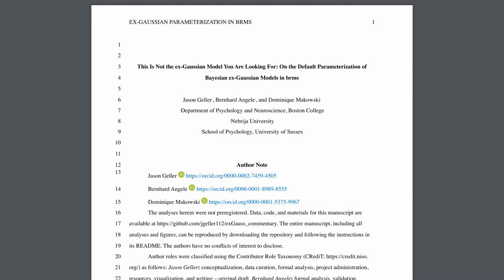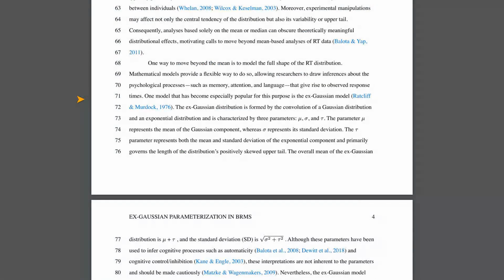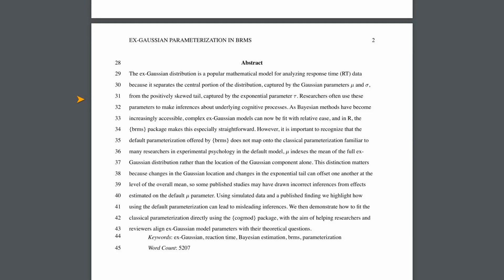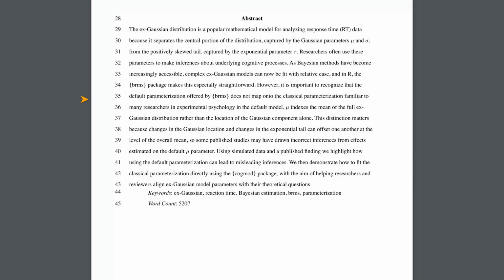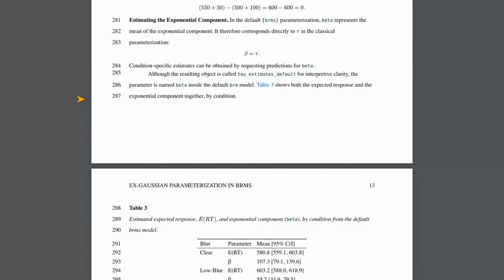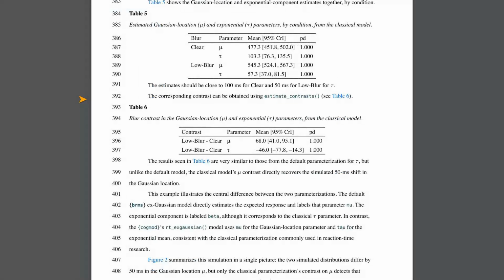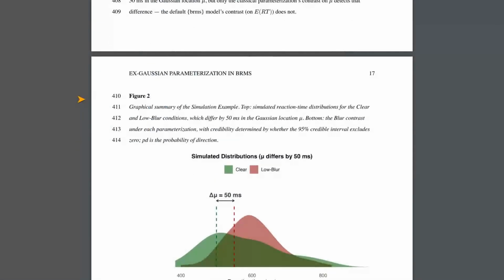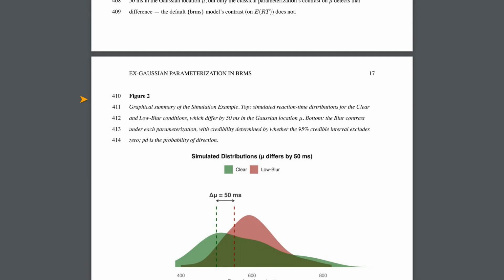Why Your Brain Sometimes Feels Stuck in Slow Motion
Discover why your computer reaction times vary! This study explores the ex-Gaussian model, used to understand human response speed. Learn how software like brms might be misinterpreting key parameters, potentially leading to skewed research findings.

Paper: This Is Not the ex-Gaussian Model You Are Looking For: On the Default Parameterization of Bayesian ex-Gaussian Models in brms
Authors: Jason Geller, Bernhard Angele, Dominique Makowski

Timestamps:
0:00 - Introduction
0:26 - What Is Reaction Time?
0:48 - Introducing Ex-Gaussian Models
1:09 - The Two Parts of Response
1:25 - Understanding Model Parameters
1:52 - Mu: The Normal Part
2:17 - Sigma: Speed Variation
2:27 - Tau: The Slow Tail
2:49 - Why Researchers Use It
3:03 - Cognitive Process Insights
3:24 - The brms Software
3:35 - A Different Parameterization
3:55 - Classical vs. brms Mu
4:10 - Analogy: Measuring Height
4:26 - Default brms Parameter
4:48 - Traditional Mu Parameter
5:05 - Potential for Confusion
5:31 - Interpreting Research Correctly

This video is AI-generated. For entertainment and education only.